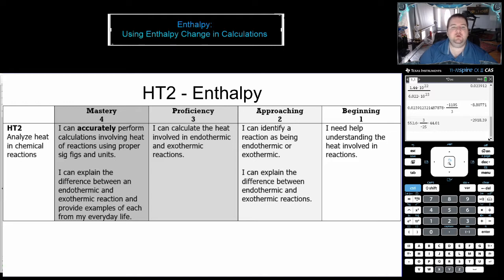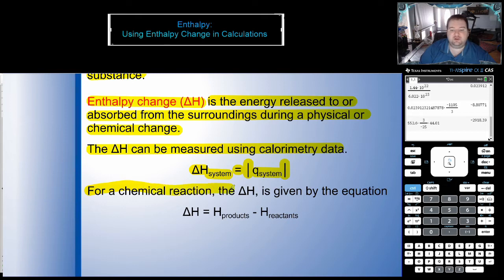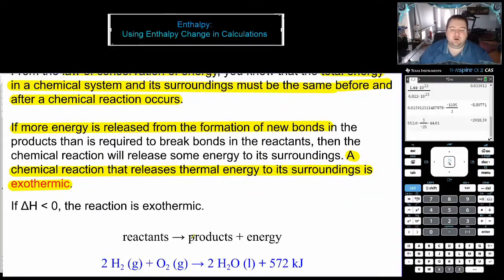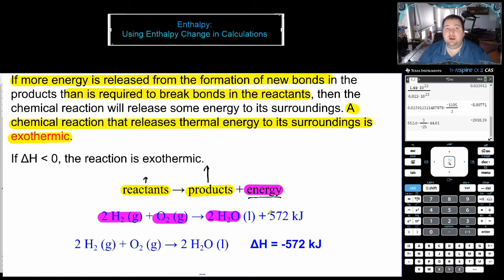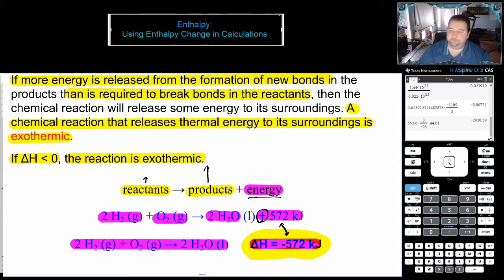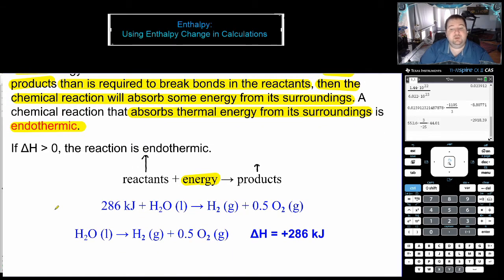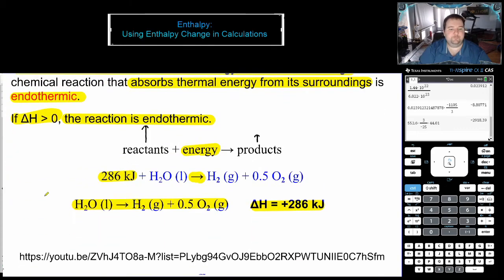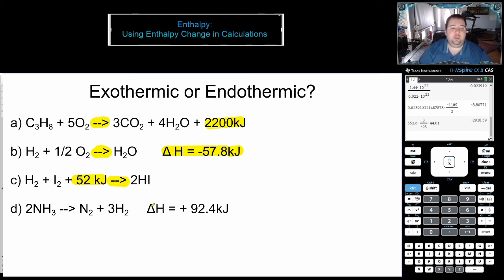Lesson 1 - An Introduction to Enthalpy and Enthalpy Change of a System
In this video, Mr. Emond introduces the new unit on Enthalpy. He starts by describing what enthalpy is and then shows how the terms endothermic and exothermic can be used to describe the enthalpy change of a system.